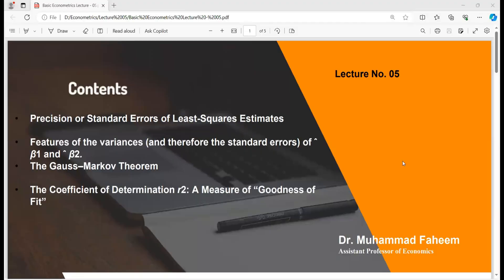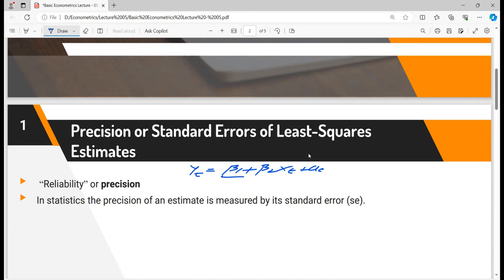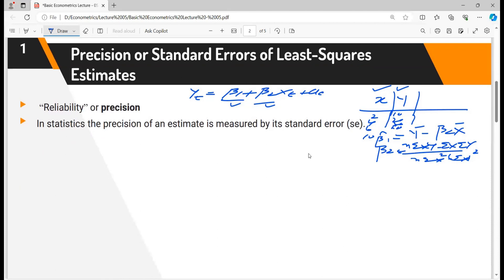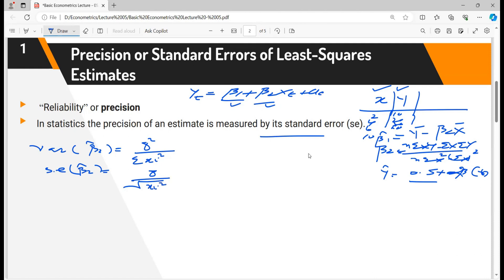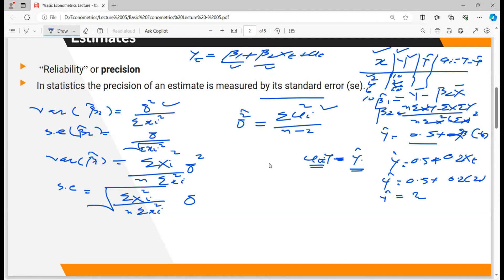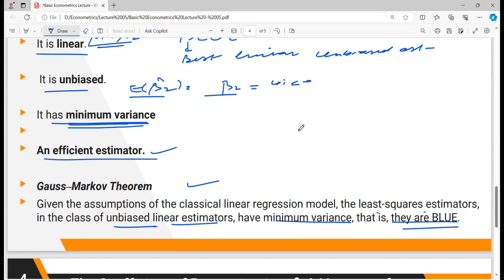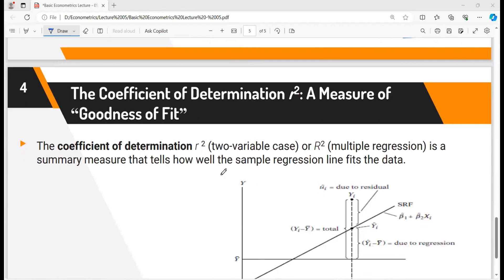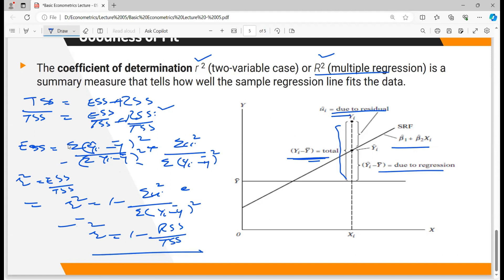Standard Errors of Least-Squares Estimates/Gauss–Markov Theorem/r²/Lecture 05/Dr. Muhammad Faheem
Join Dr. Muhammad Faheem in this insightful YouTube video as he delves into the Method of Ordinary Least Squares (OLS). Delve into the intricacies of regression analysis in this comprehensive video. Explore the precision and standard errors of least-squares estimates, including the reliability of estimators like ˆβ₁ and ˆβ₂, measured by their standard errors. Uncover the impact of variances on ˆβ₂, discover the properties of least-squares estimators outlined by the Gauss–Markov Theorem, and understand their significance as Best Linear Unbiased Estimators. Additionally, grasp the concept of the coefficient of determination r² as a measure of goodness of fit, ranging from 0 to 1. Whether you're a student or researcher, this video provides a concise yet thorough understanding of key regression analysis concepts. 📈🔬